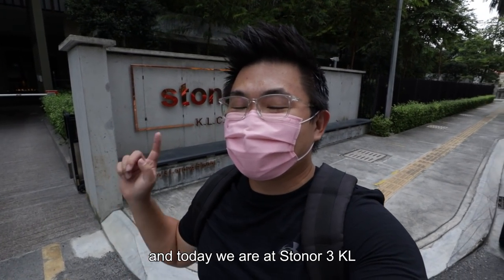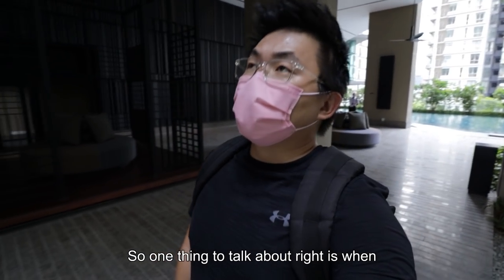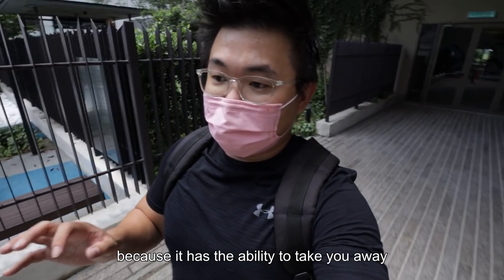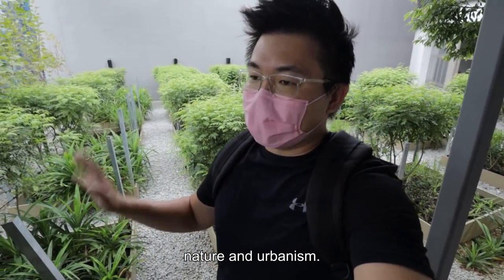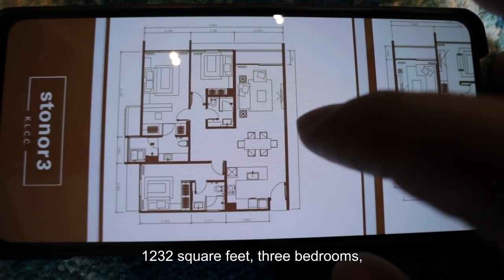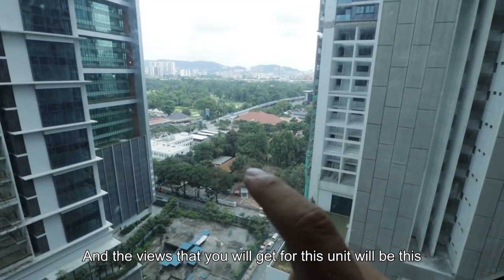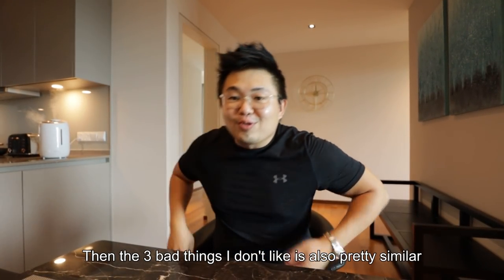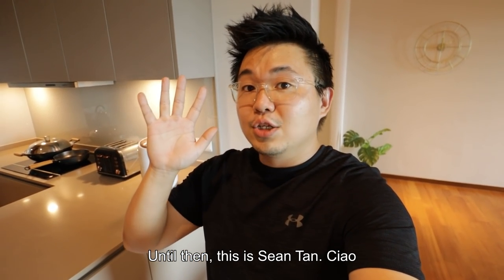PROPERTY REVIEW #189 | STONOR 3, KUALA LUMPUR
Shout-out to Jessie ( and Samuel ( for showing me this interesting project located in the heart of the city. If you're interested, do contact them directly to check out the property.

This project clearly demonstrated the need for height if your building is located within the CBD area, especially when you're sandwiched by other high-risers in all directions. In such typologies, the common issues will be overlooking from the neighbours affecting privacy of the residents. Then the architect chose to tilt the building sideways partly to address that problem.

Indirectly that move created lots of exciting space around the facility deck and the floor plate design, however the balcony and windows are now facing 'corners' and 'edges' of the neighbouring buildings. Also, the available views are also temporarily as development will take place anytime.

Being in the city definitely brings convenience as this is situated within walking distance to KLCC. You'll have amenities in abundance but that comes with noise and congestion.

In my opinion, I think the team for this project has done their best in leveraging on the site as much as they can. The entrance experience to the facility deck and roof top is just excellent. The 3 bedroom layout is spacious. But there are just way too many choices available within that area.